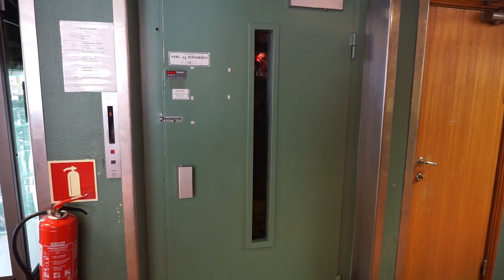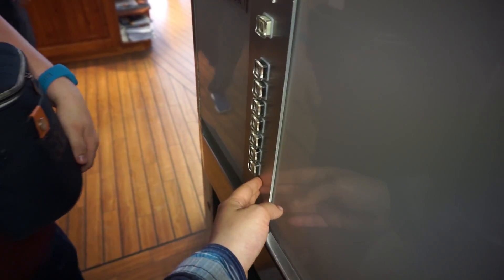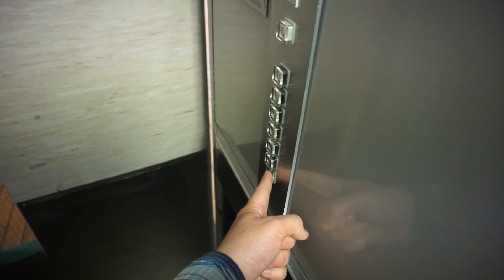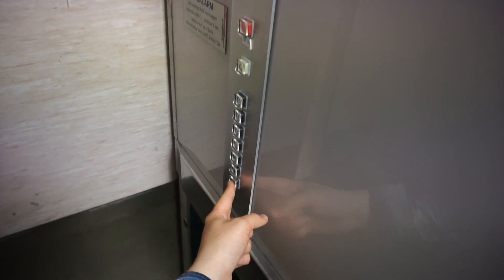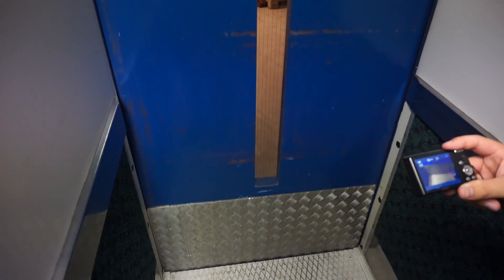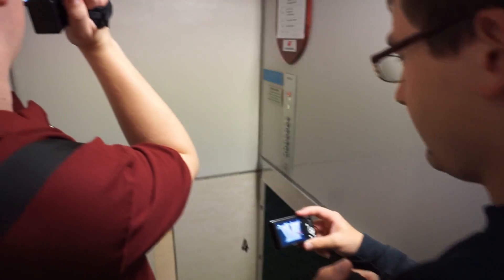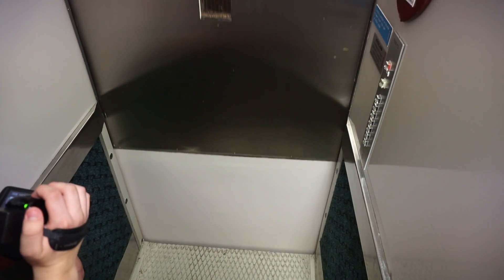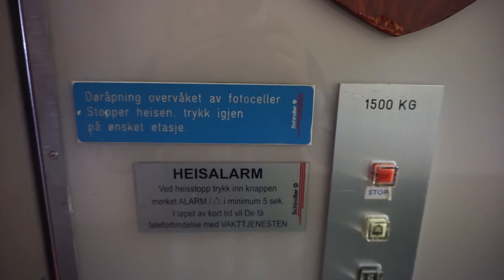1980s Reber Schindler R-series traction elevator without inner doors @ Tollbugata 9, Bodø, Norway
Joh Løvold

Information
 • Location: Tollbugata 9, Bodø, Norway
 • Manufacturer: Reber Schindler
 • Year: 1980s
 • Type: Top-drive, 2-speed traction, relay controller without memory
 • Capacity: 1500 kg
 • Stops: 7

Recorded 26. July ‎2017 with
 • Elevators from Finland
 • Finntrans